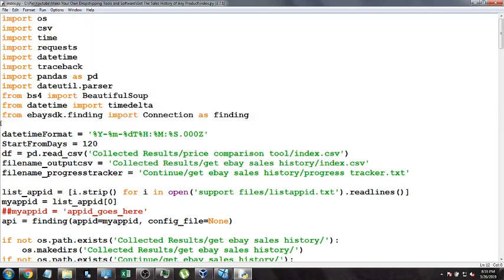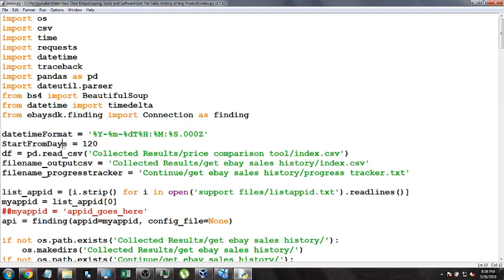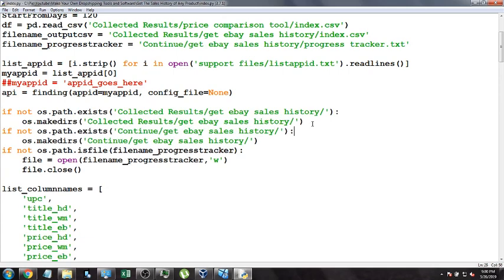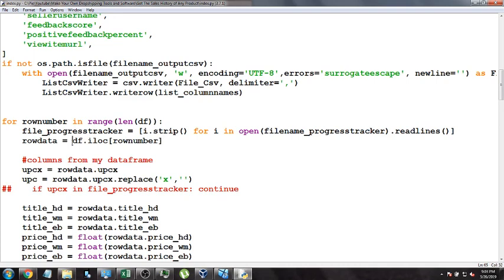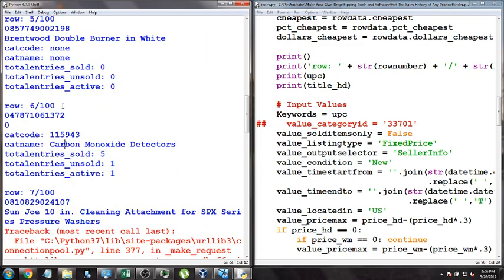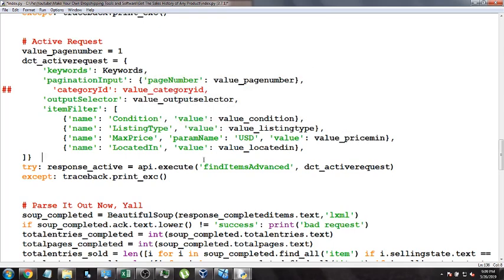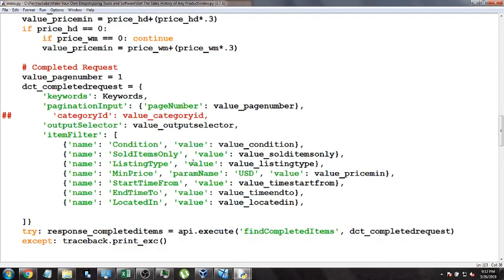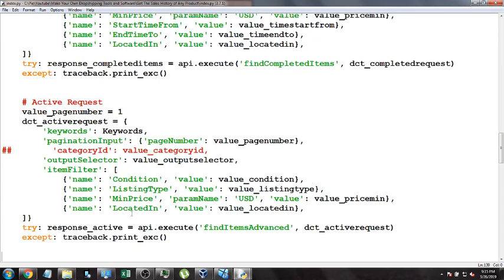Get Ebay Sales History of Anything - 4